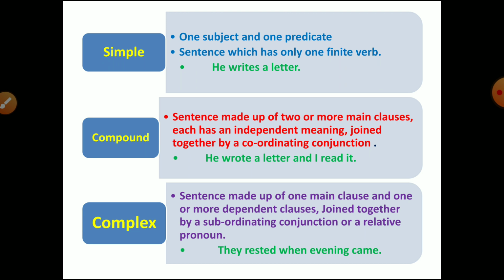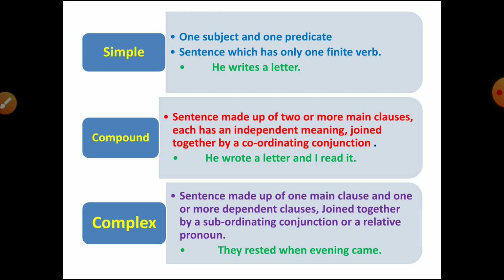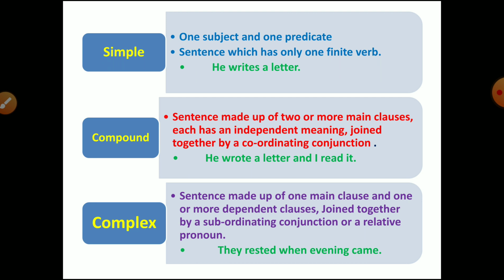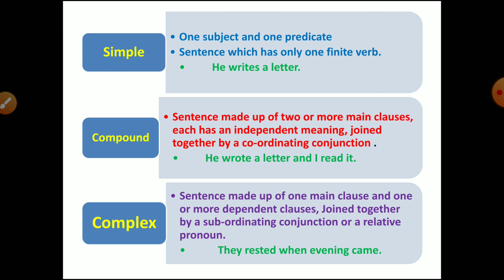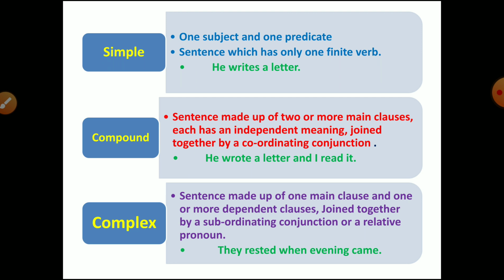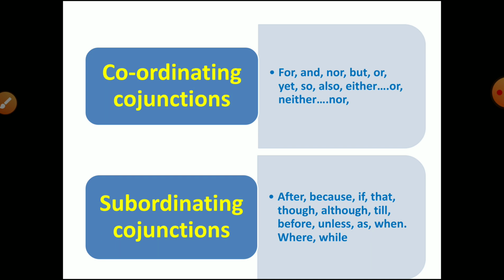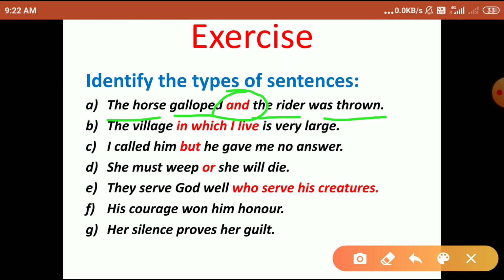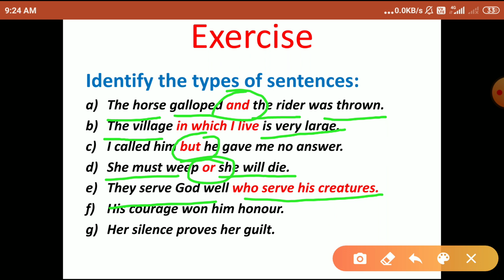Simple, Compound and Complex Sentences